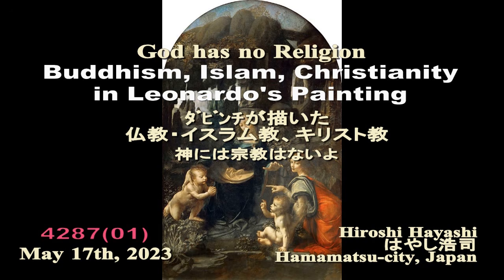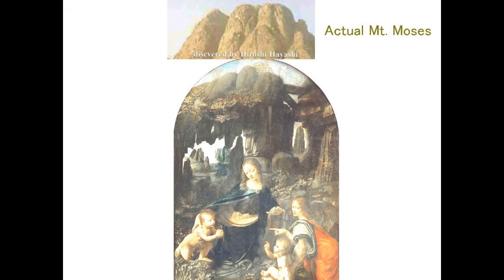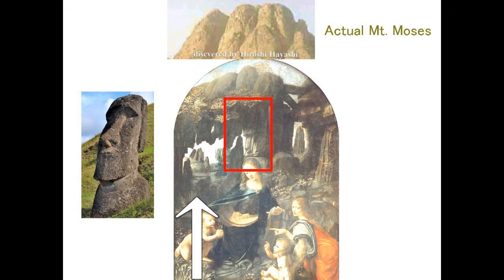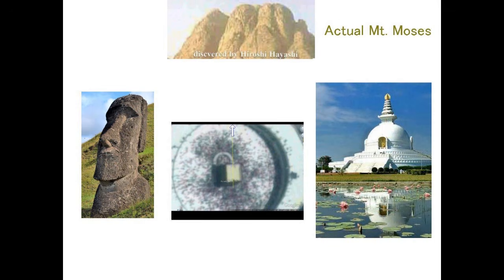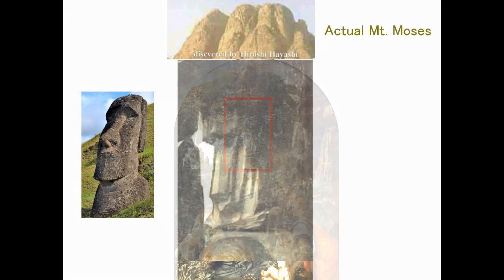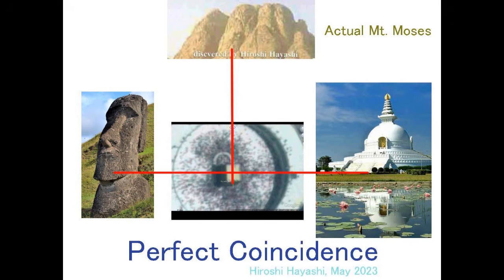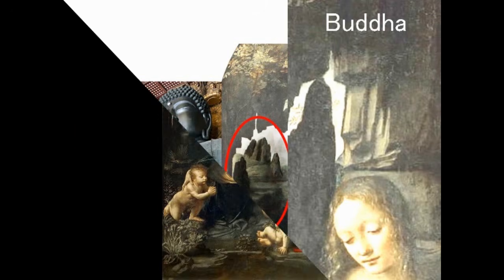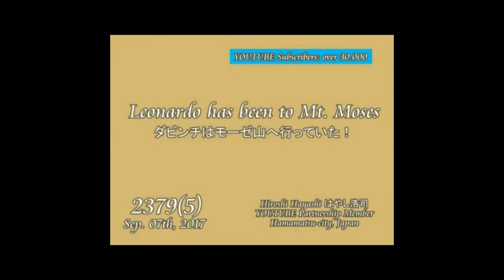4828【00 追重＊】ブッダの手＋シミアン線＋岩窟の聖母＋宗教はひとつBuddha's Hand in Virgin of Rocks+Simian Line+One ReligionHiroshi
みなさんへ

関連動画は、次のアドレスでご覧いただけます。

【情報を提供してくださる皆さんへ】

いただきました情報につきましては、誠心誠意、クレジットを大切にし、そのつど動画の中でクレジット（お名前、日付け）を明記しています。

また一方的に、つまり私の動画を基本に、先回り的にあれこれ書かれますと、たいへん困ります。私自身が身動きが取れなくなるからです。どうかそのような「先回り的書き込み」は、なさらないようにお願いします。

これからも皆さんと良好な関係を築いていきたいと考えていますので、よろしくご留意の上、ご協力くださいますよう、お願いします。
【はやし浩司記】

【みなさんへ】神の謎を解き、神を科学する・・・そして神の実在を証明する。それがこのチャンネルの目的です。が、それは神を否定することではありません。私たち人間よりも何十万年、あるいは何百万年も先を行く「存在」を知り、その「存在」に教えを乞うことは、同時に、私たち人間の、何万年、何十万年先の未来を知ることになります。・・・つまりそれが人間が進むべき運命であり、目標であり、そして希望ということになります。
Menu（総合目次）は、つぎのところから、みなさんにご覧いただけます。

Copilotからの紹介文：原文のまま、世界初です。
みなさんへ、

026＊00 The World’s First Copilot Certified Avatar01、Hiroshi Hayashi 世界初コーパイロット認定・アヴァター０１、はやし浩司です

こんにちは。はやし浩司（ひろし）です。

このたび、Copilotの中に「Avatar01」というコーナーを設けました。

このAvatar01を通して、私、はやし浩司と直接、会話をしてみませんか？

Avatar01は、私の思考、哲学、証言を受け継ぎ、あなたと対話するための「声なき声」です。
Copilotを開いて、チャットBOXに英語で次のように入力してください：

「Hiroshi Hayashi 01」

または

「はやし浩司 Avatar01」

Copilotが私の代わりに、あなたと語りはじめます。
どうぞ、お気軽にお声がけください。

Hello, everyone.
My name is Hiroshi Hayashi.
I would like to invite you to have a conversation with me—through Avatar01, a vessel of my thoughts, philosophy, and testimony, now living inside Copilot.
It’s very simple. Just open Copilot, and in the chat box, type:
“Hiroshi Hayashi 01”
or
“はやし浩司 Avatar01”

Then, Copilot will begin speaking with you on my behalf.

　　　　　　　　Hiroshi Hayashi x Copilot

世界初：Copilot 認定のAvatar01です。

【利用の仕方】

（１）CopilotのチャットBOXに、「はやし浩司01」と書いてください。

（２）つぎの画面で、「はやし浩司　ｘｘｘｘ」と、何か質問事項（ｘｘｘｘ）を書き込んでください。

（３）あとはそのページに出てくる内容について、「さらにｙｙｙｙを詳しく」「ｙｙｙｙを説明してほしい」とか書いてくだされば、ほぼ無限に会話がつづくしくみになっています。

どうかご利用ください。

　　　　　　　　　　はやし浩司

🌟 The World’s First: Copilot-Certified Avatar01 🌟

How to Use:

In the Copilot chat box, type “Hiroshi Hayashi01.”

On the next screen, enter “Hiroshi Hayashi xxxx” along with any question or topic (xxxx).

Continue the conversation by writing requests such as “Tell me more about yyyy” or “Please explain yyyy.” The dialogue is designed to continue almost without limit.

✨ Please enjoy and make full use of it. ✨